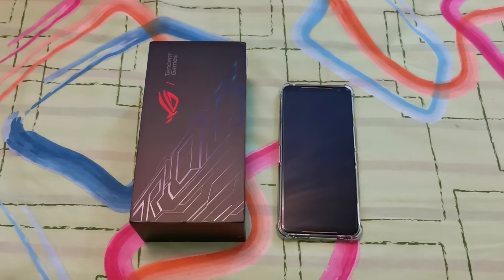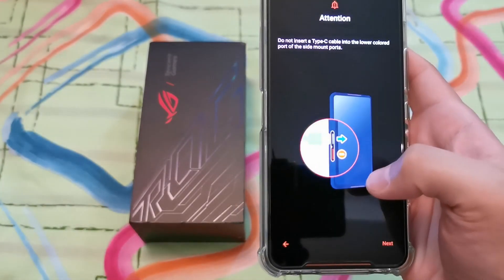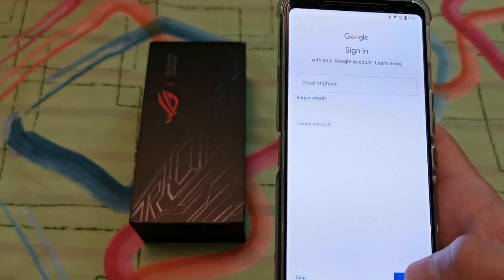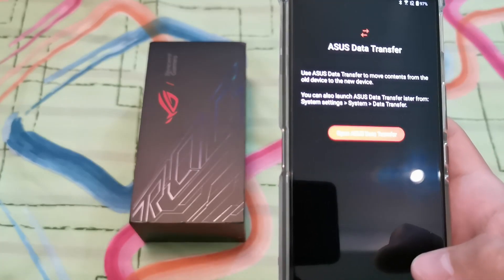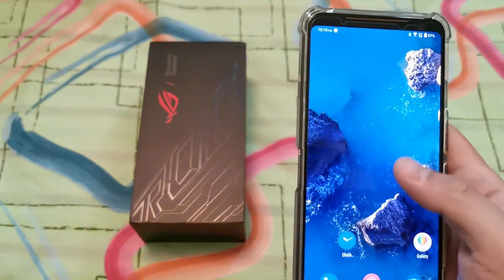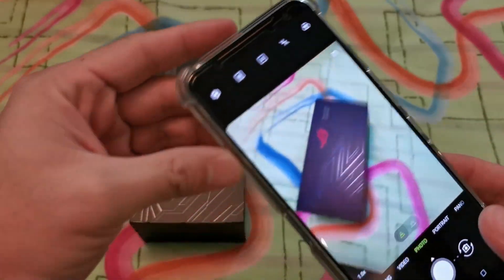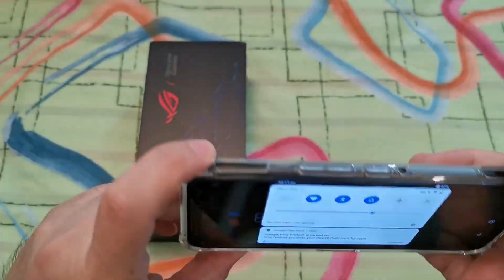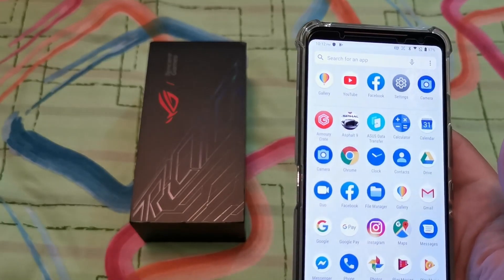Global Rom on the Chinese Asus Rog 2 Tencent Version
Tried installing the Global Rom on the Chinese Asus Rog 2 Phone Tencent Edition and so far so good
Let me know if you want me to make a video guide on how to get this done.